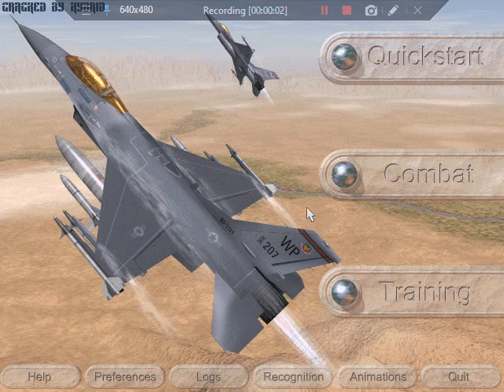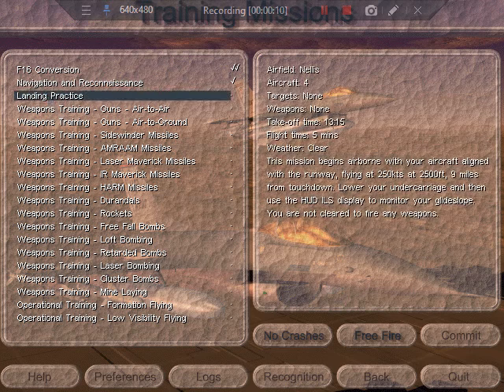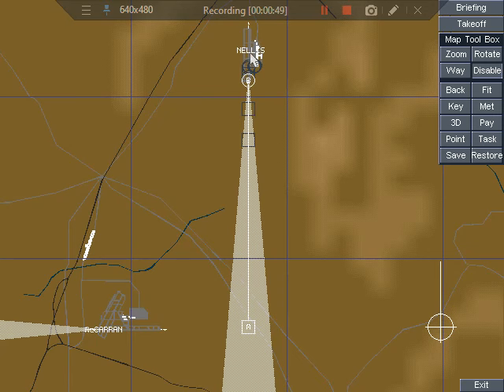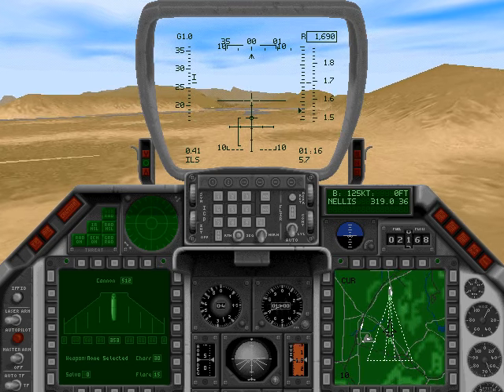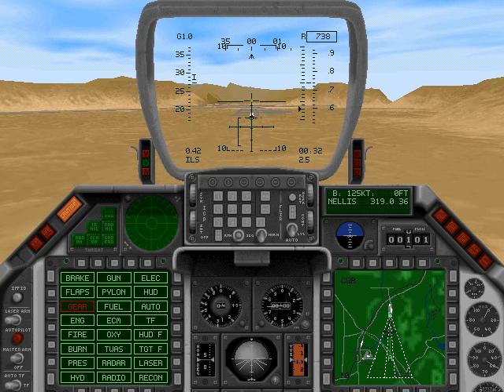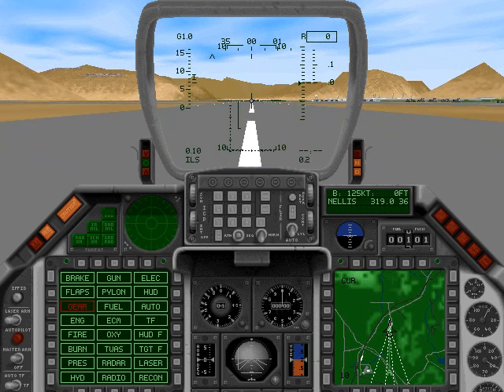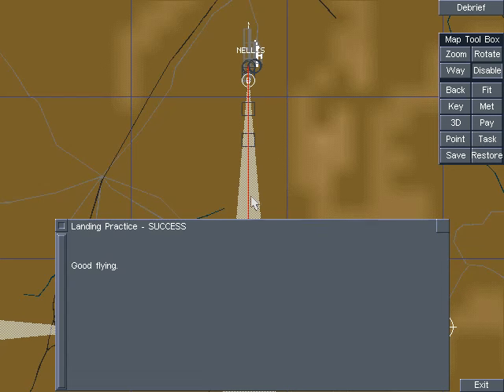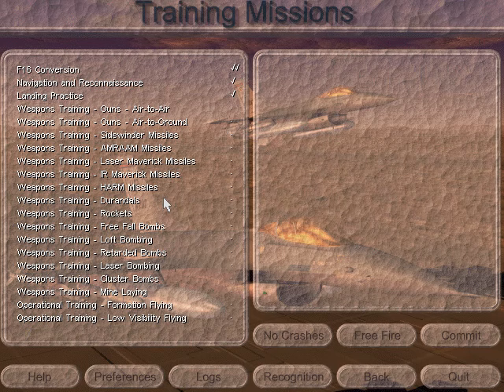F-16 (1997) Let's play - Training mission 03 - Landing practice